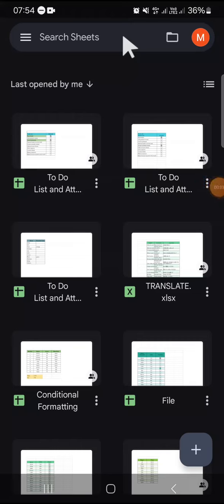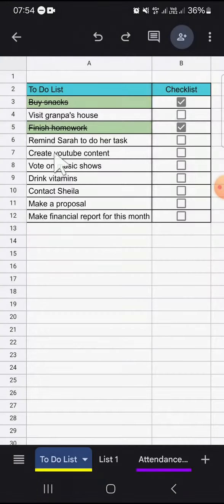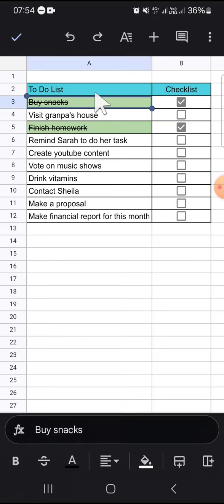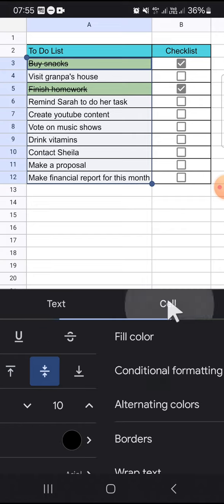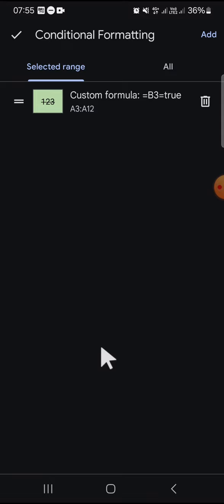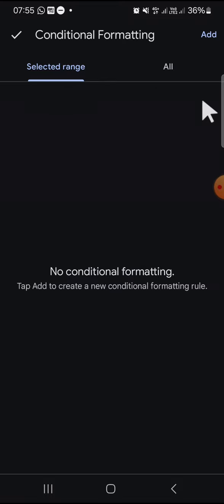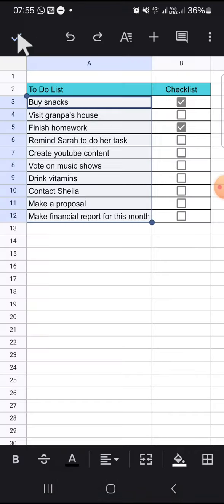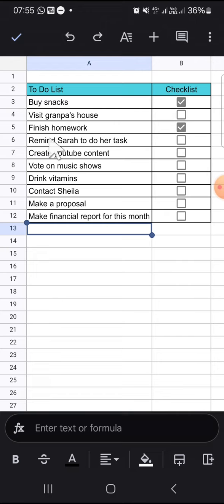Want to Clear Conditional Formatting? How to Remove Conditional Formatting Rules in Google Sheets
Are you struggling with managing conditional formatting in Google Sheets? In this comprehensive tutorial, we'll guide you through the simple steps to remove conditional formatting rules and regain control over your spreadsheet. Conditional formatting is a powerful feature that allows you to visually highlight important data based on specific criteria. However, when your spreadsheet becomes cluttered with numerous formatting rules, it can be challenging to maintain clarity and organization.